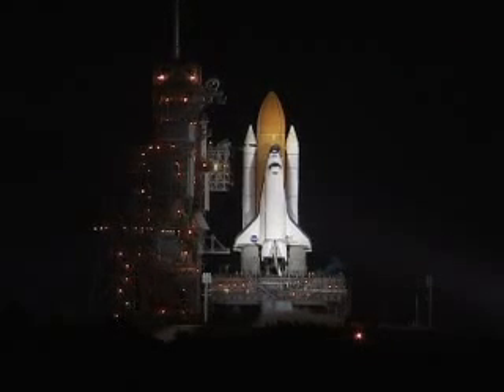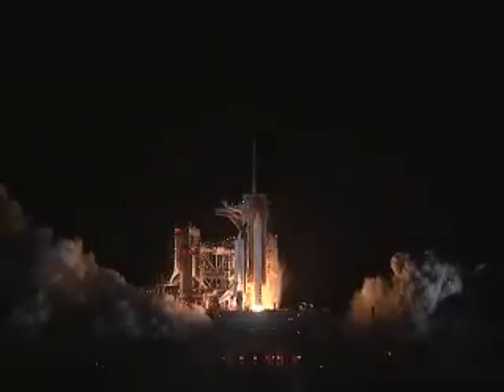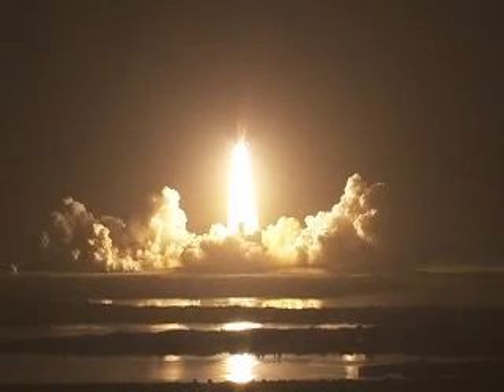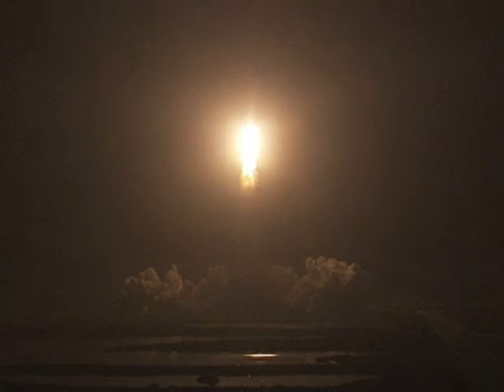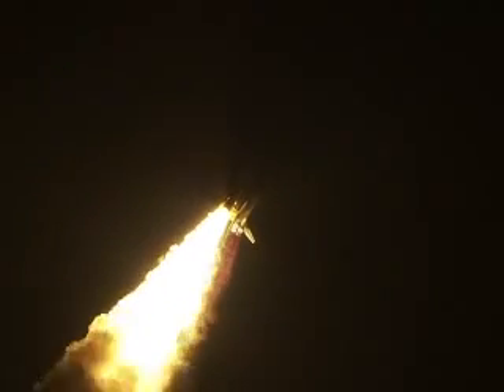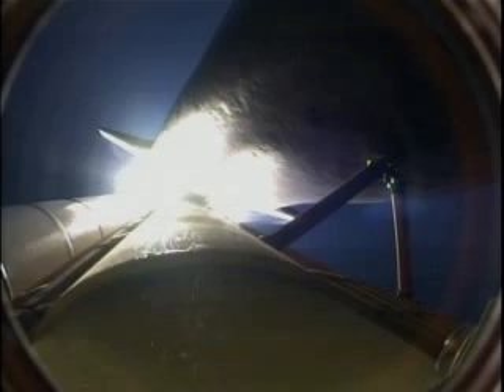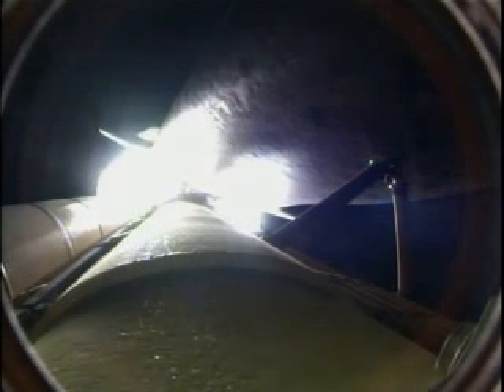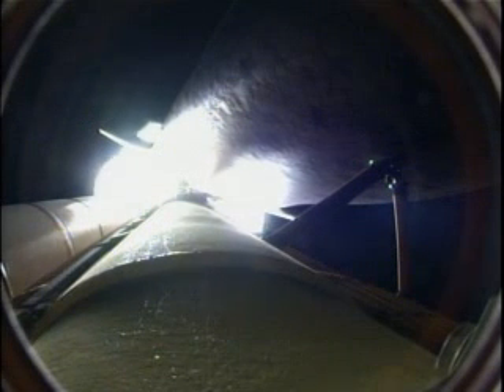STS-128 Discovery Lifts-off on her Silver Anniversary Flight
The space shuttle Discovery lifted-off at 11:59:37 pm EDT on August 28, 2009, to begin a two week mission to resupply the international space station.